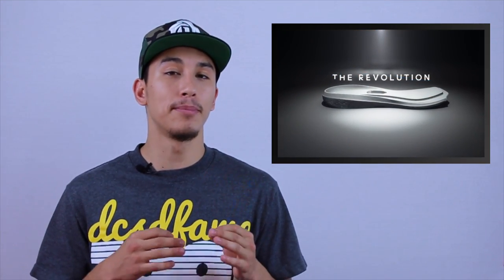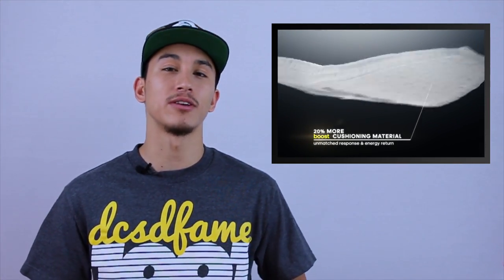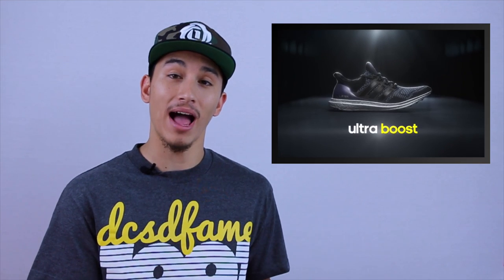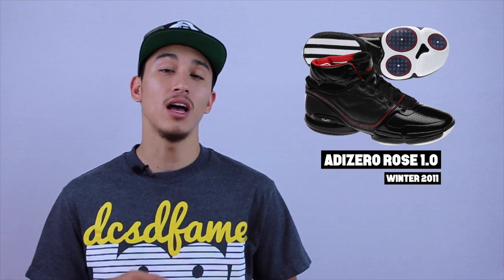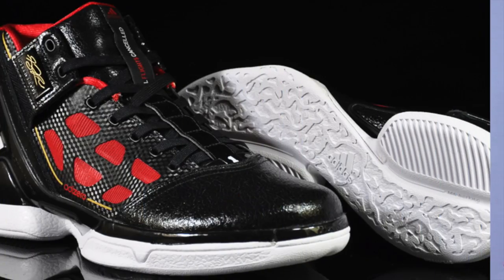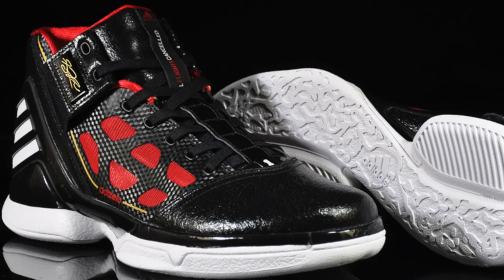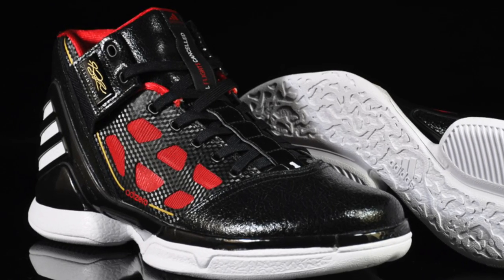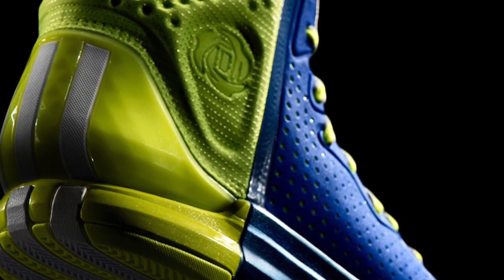The adidas Rose 6 Scouting Report - Presented by: WearTesters.com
In this scouting report for the adidas Rose 6 brought to you by Weartesters.com, we go over some of the major differences between this year model of the Rose Signature Series, to last years solid performer, the Rose 5 Boost.